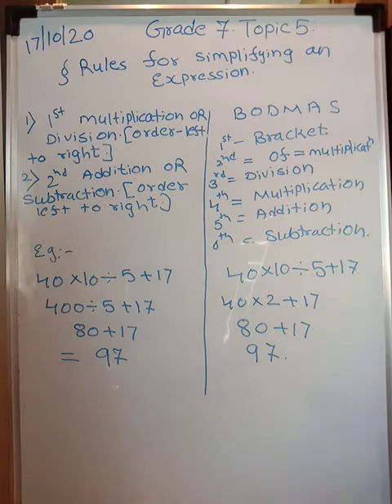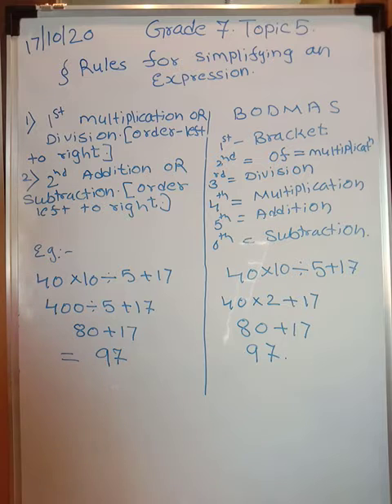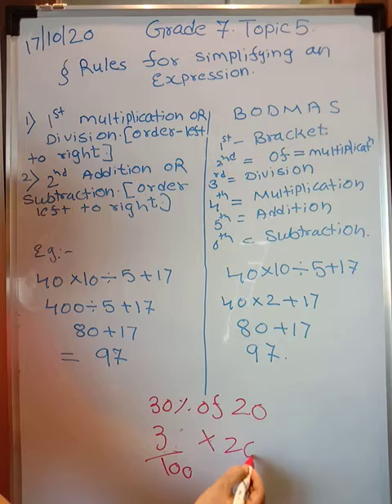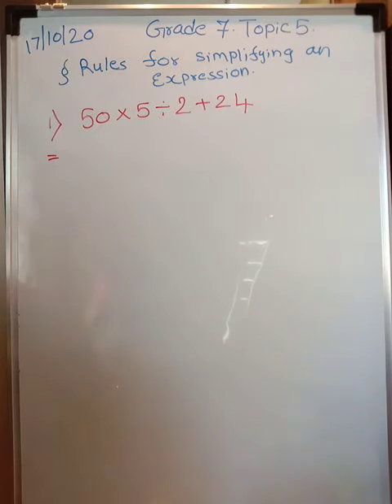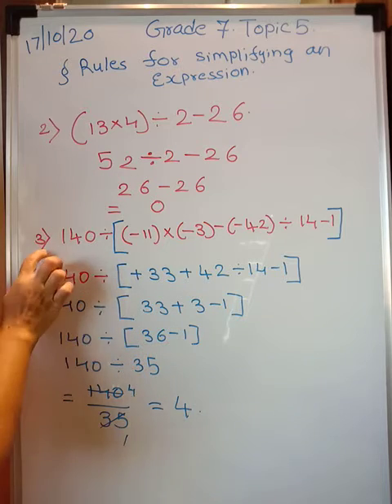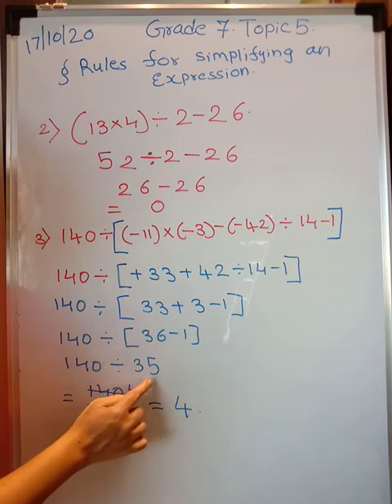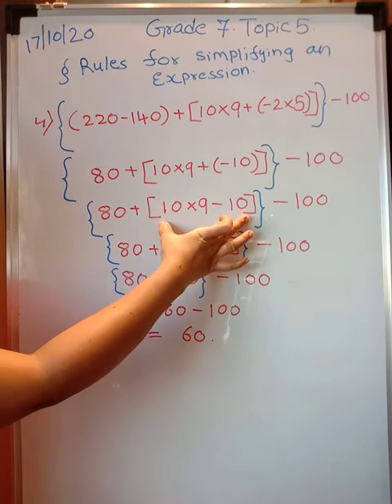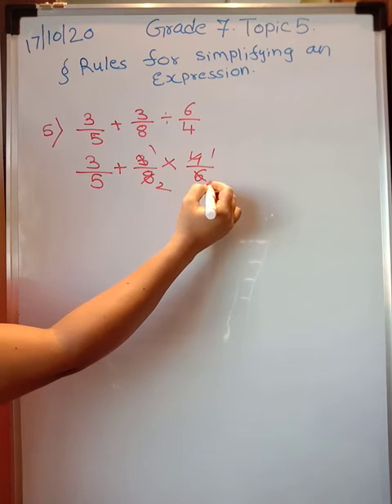Gr 7(SSC) Math Topic 5 set 25. BODMAS.solving mathematical expression involving many operations.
Topic 5 operations on rational numbers.